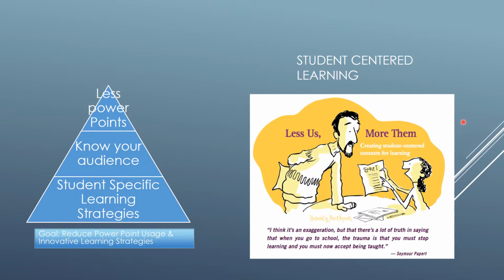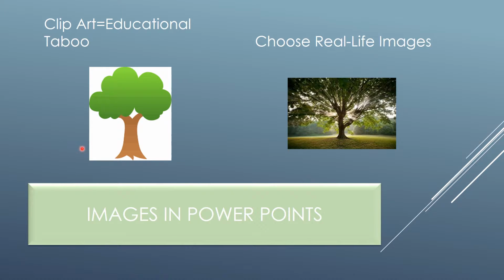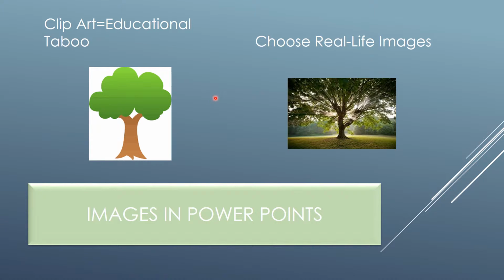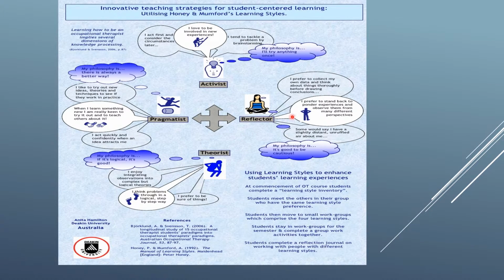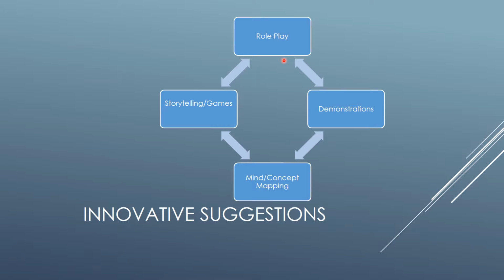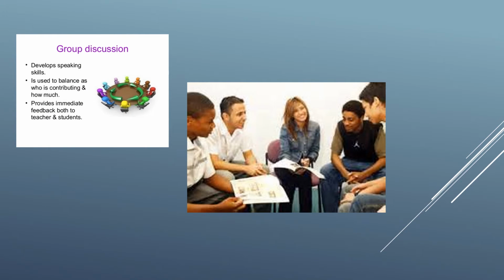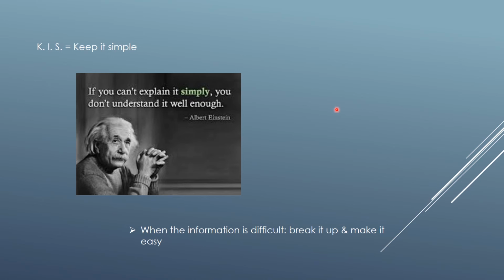Power Point Dos Dont's